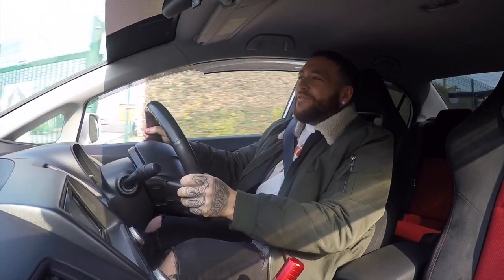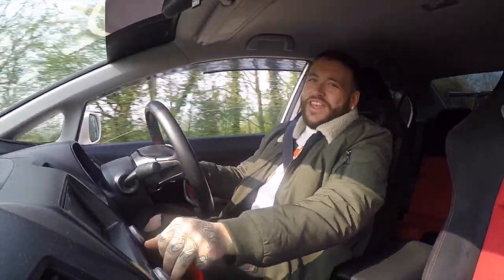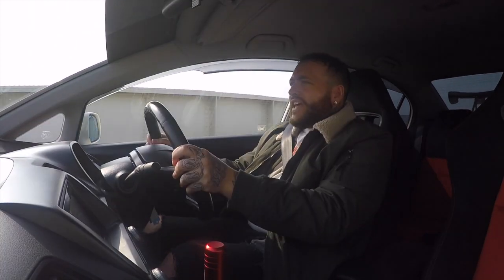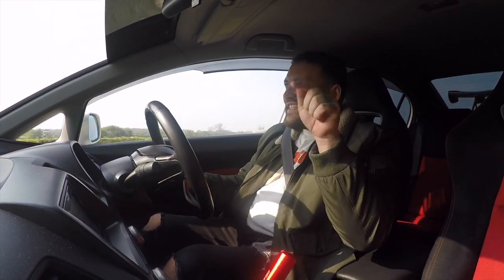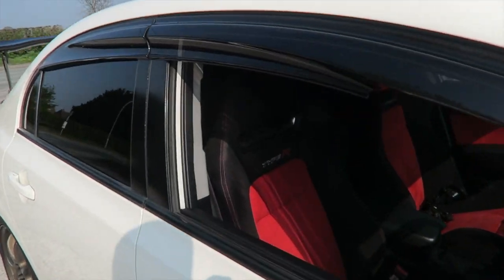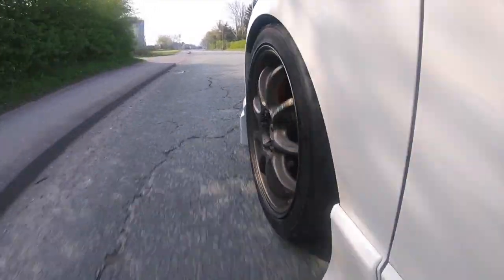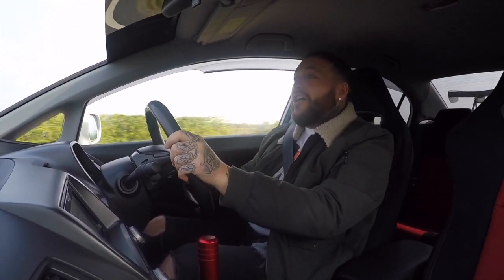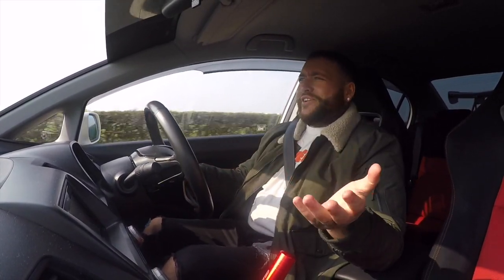HONDA CIVIC FD2 TYPE R *ULTIMATE N/A CIVIC?*